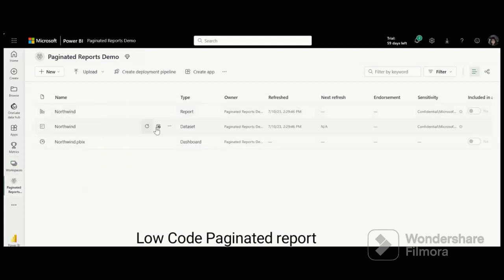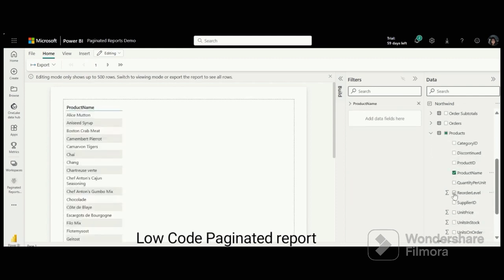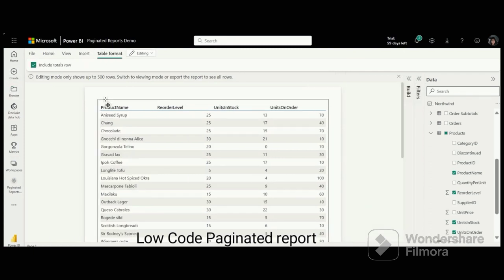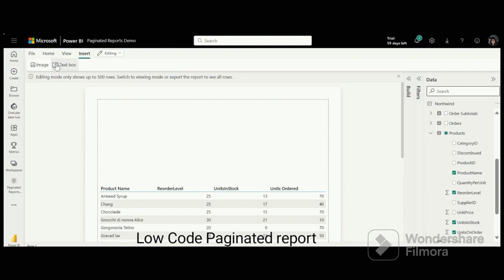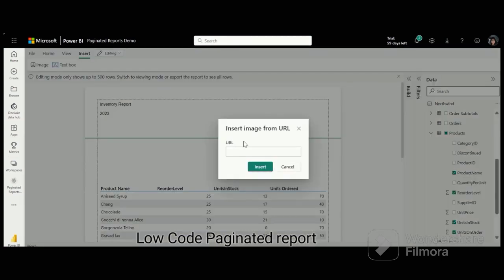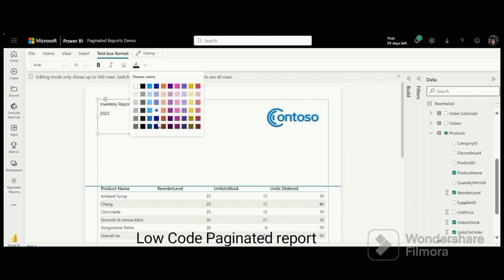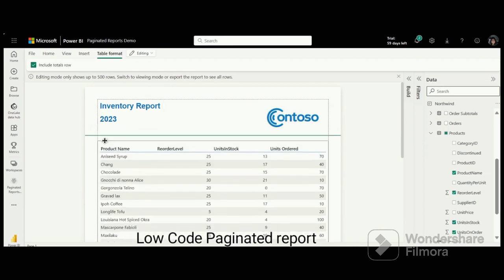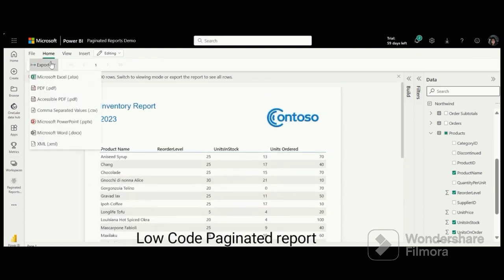Low Code Power BI Paginated report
🚀 Excited to share the latest Power BI update! Introducing an easy new way to create and export paginated reports on the Power BI service. 📊📈 Now you can design a simple paginated report with images, textboxes, and tables, and export, save, or share them effortlessly.

Powe bi paginated reports